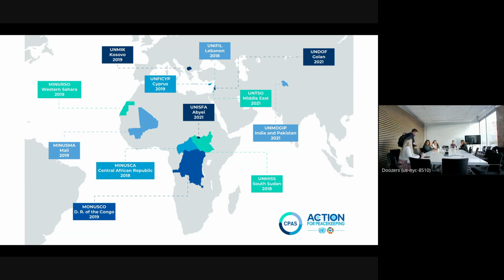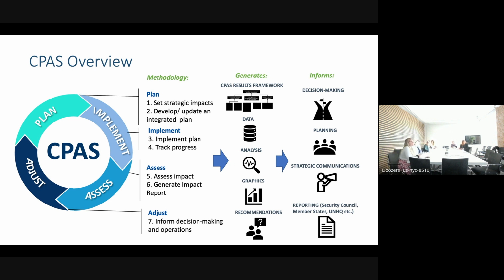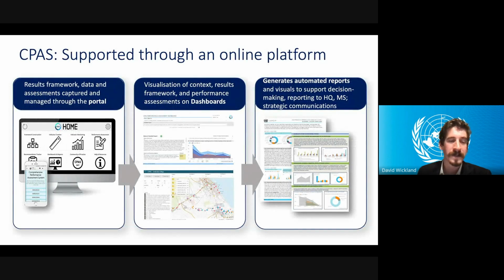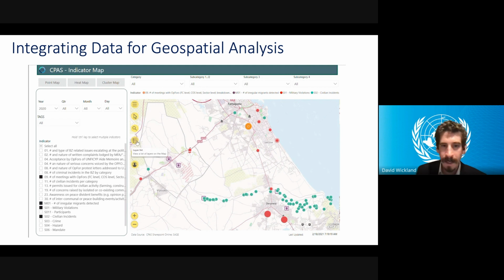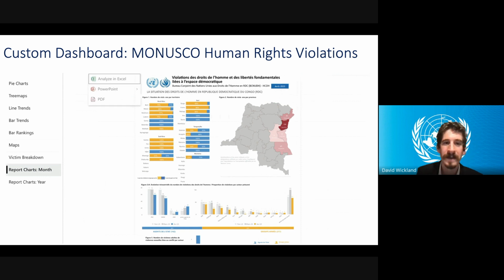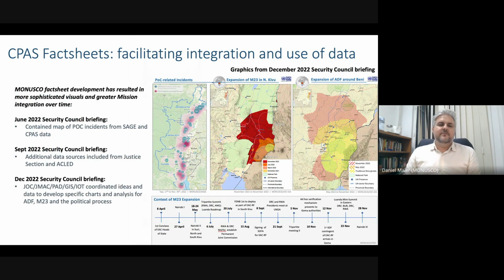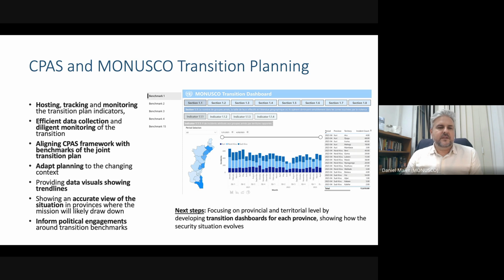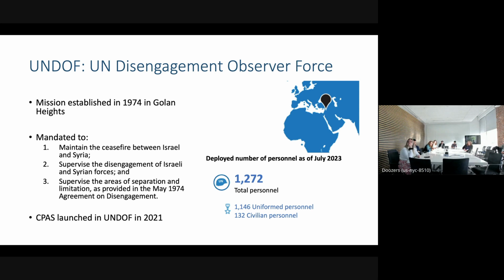The Comprehensive Planning and Performance Assessment System for UN Peacekeeping Missions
Peacekeeping missions are one of the world’s most effective tools in helping countries navigate the difficult path from conflict to peace. The Department of Peace Operations leads 12 missions whose peacekeeping activities affect the daily safety and security of approximately 83 million people. As part of the Action for Peacekeeping (A4P) initiative launched by the UN Secretary-General in 2018 to strengthen operations, it is critical to improve how peacekeeping missions assess and show their impact on the ground. A4P made it a priority to better understand a peacekeeping mission’s contribution to change and to evaluate its performance. The Comprehensive Planning and Performance Assessment System (CPAS) is the first truly comprehensive tool to link the context of a country with peacekeeping planning, data, results and reporting. CPAS enables the leadership of peacekeeping operations to take informed evidence-based decisions to enhance mandate implementation, which is designed to more rapidly de-escalate conflicts and improve the lives of millions of people living in these countries.

Organizer: UN Department of Peace Operations

This session was part of the Data for Peace 2023: Using Data to Foster Peace Conference over October 16-20, 2023, a five-day hybrid event with national and international experts in the data for peacebuilding and prevention ecosystem to facilitate peer-to-peer exchange and leverage emerging technologies and data science methods to tackle the growing challenges across the humanitarian-development-peace and climate nexus globally.

This event was hosted by the NYU Center on International Cooperation and supported by the Complex Risk Analytics Fund (CRAF’d) and its partners, with the in-person segment of the event hosted at Google's NYC office.